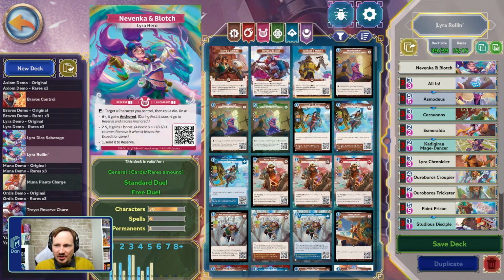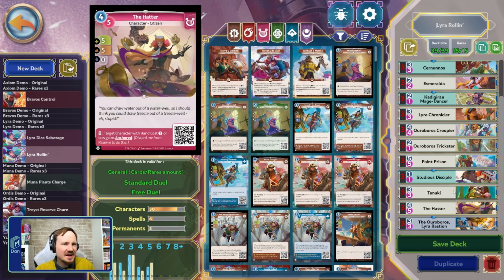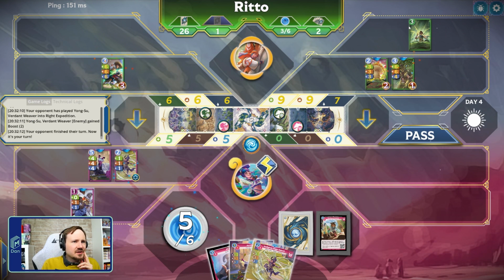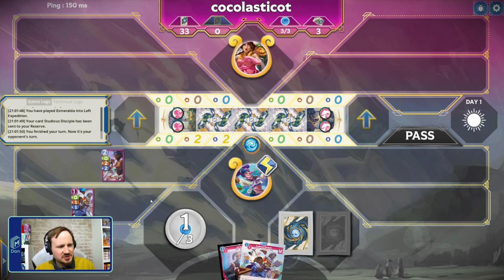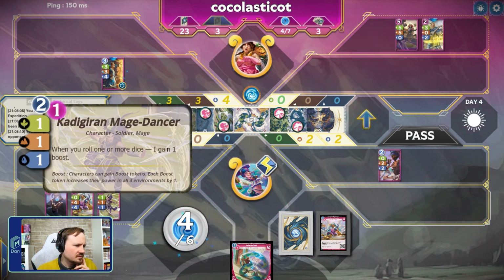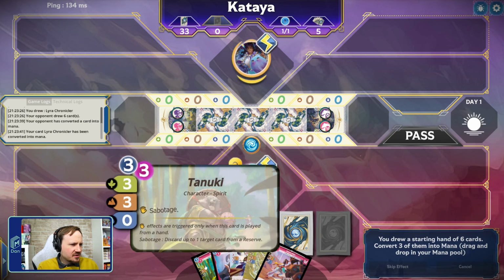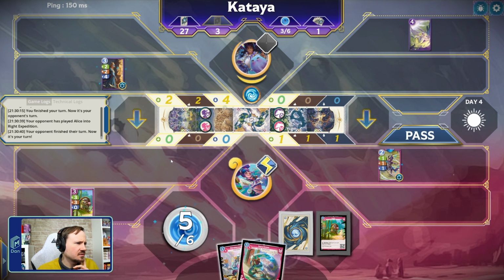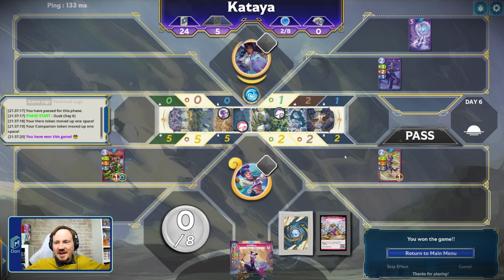Rolling the Dice with Lyra! | Altered TCG Digital Gameplay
In this week's Altered TCG digital gameplay, by request we give Nevenka & Blotch a go! This deck is all about rolling the dice and trying to remain flexible - Nevenka & Blotch's ability when it hits is actually very strong compared to heroes like Teija & Nauraa, as you can apply it any time during the turn, but sometimes it's...well, very bad instead!

Let's roll the dice with this Nevenka deck and see how well it plays out! There's actually way more strategy at play here than people might think right away, but still sometimes the dice will determine your fate, and I can never resist giving them a roll!

Overall, I think I made some blunders while playing but also saw some pretty wild swings in dice variance. Ouroboros was too infrequently seen as well - I'm sure if I played more games and tightened up some of my decision making, we'd see more success as we went along!

To learn more details about the modernization of the game - check out our interview with Equinox's Eric Dieulangard

VIDEO CHAPTERS

0:00 Introduction
0:32 Decklist and Overview
7:17 Game 1 - Muna (Teija & Nauraa)
18:07 Game 2 - Lyra (Fen & Crowbar)
30:30 Game 3 - Yzmir (Akesha & Taru)

There's no added cost and no tricks - just use the above link to access the site then shop away! As long as you don't close the window, change sites, or idle for 30 minutes, once you check out a percentage of what you buy will go to supporting Maindeck.

Get access to a huge music library for a small monthly fee. Try it out through my link below to support Maindeck as well!